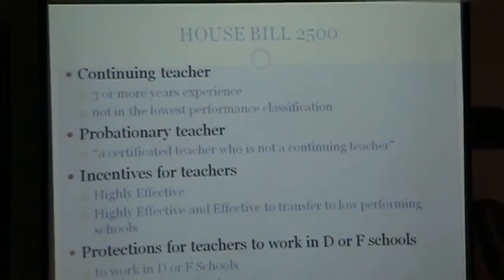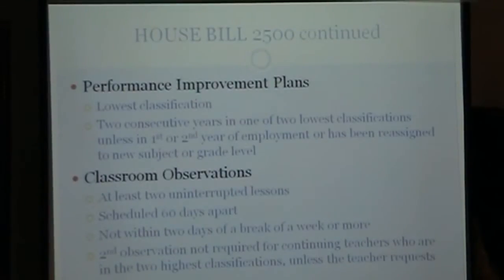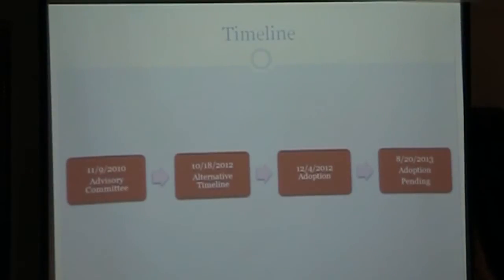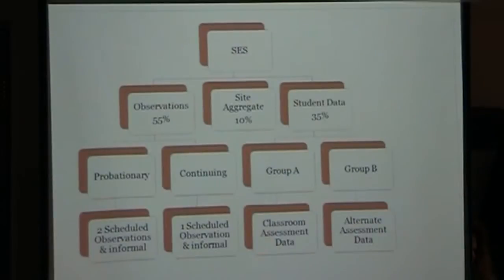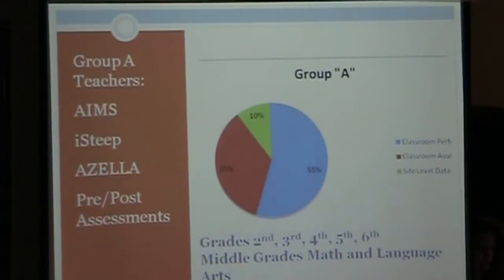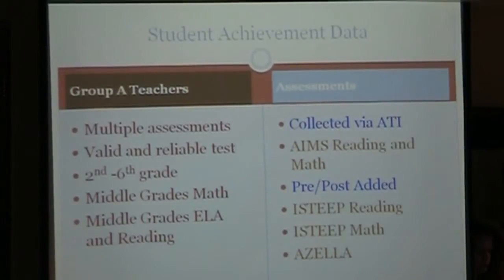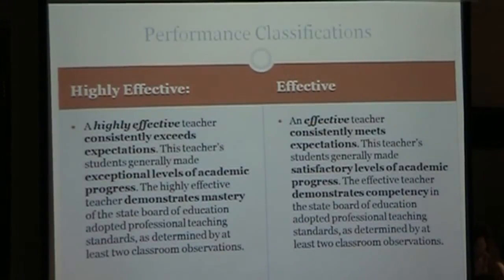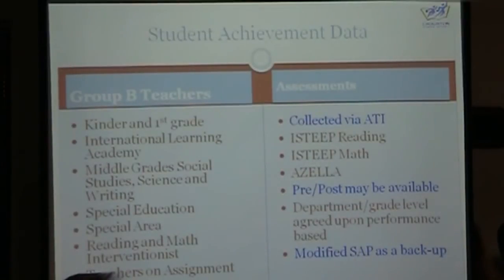Approve Revisions to SES for Teachers_8-20-13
Governing Board Videos